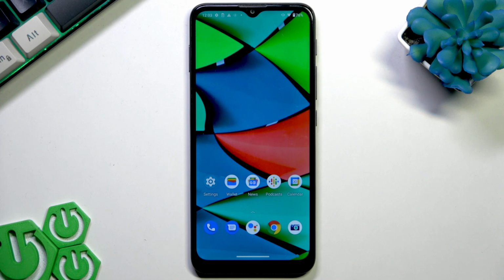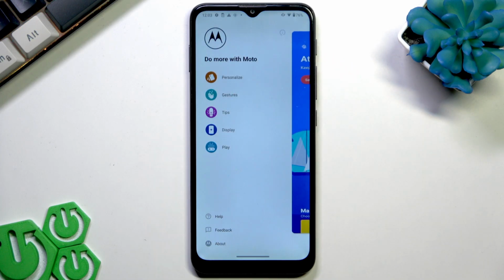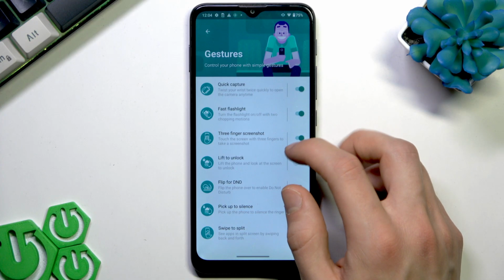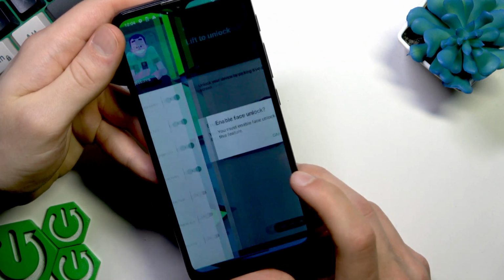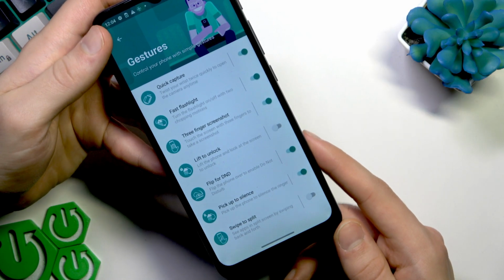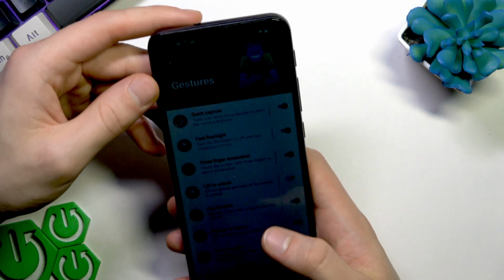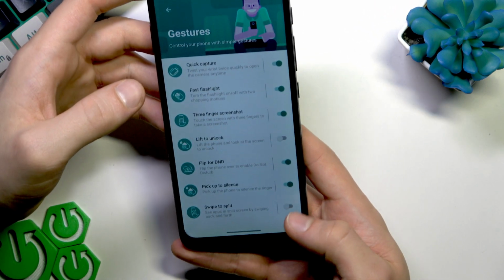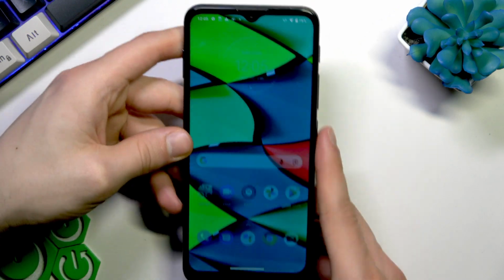MOTOROLA Moto G10 – How to Enable and Use Moto Gestures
Learn how to enable and use Moto Gestures on your MOTOROLA Moto G10. In this video we open the pre-installed Moto app, go to the Gestures tab, and show the most useful gestures: Quick Capture (twist your wrist twice to open the camera), Fast Flashlight (two chopping motions to toggle the torch), three-finger screenshot, Flip for DND, Pickup to silence, and Swipe to split. You will learn where to find each setting, how to turn the toggle on, and which features may need extras like Face Unlock. This clear step-by-step walkthrough helps you save time and get more from your Moto G10 with simple motion controls and shortcuts.

How to enable Moto Gestures on MOTOROLA Moto G10?
How to use Quick Capture on MOTOROLA Moto G10?
How to take a three-finger screenshot on MOTOROLA Moto G10?

0:00 Intro – What we’ll cover
0:04 Open the Moto app on Moto G10
0:13 Menu icon and go to Gestures tab
0:29 Quick Capture – twist wrist twice to open camera
0:36 Fast Flashlight – two chopping motions to toggle
0:58 How to enable gestures – use the toggle switches
1:10 Notes – some gestures require Face Unlock or other features
1:28 Three-finger screenshot – place three fingers on screen
1:39 Flip for DND – flip phone to enable Do Not Disturb
1:47 Pickup to silence & Swipe to split – quick actions
2:07 Wrap up and outro